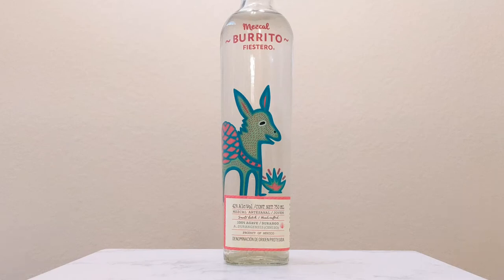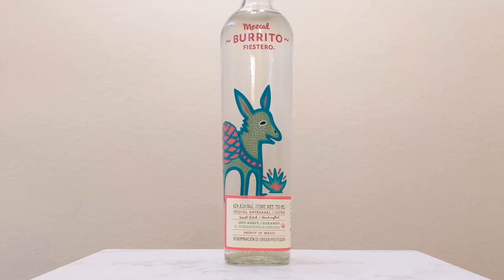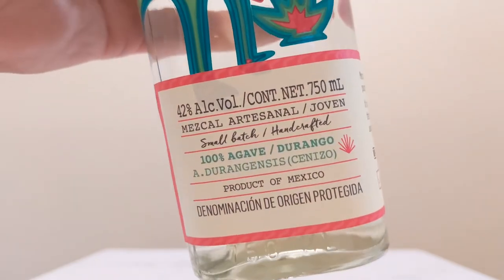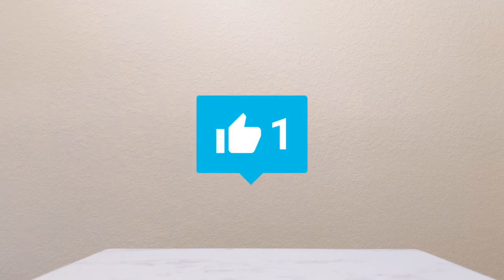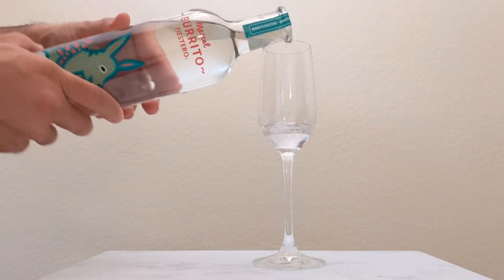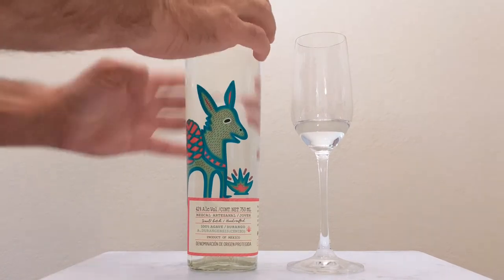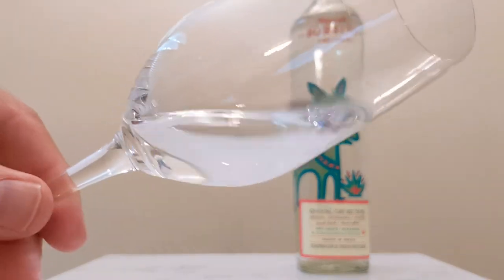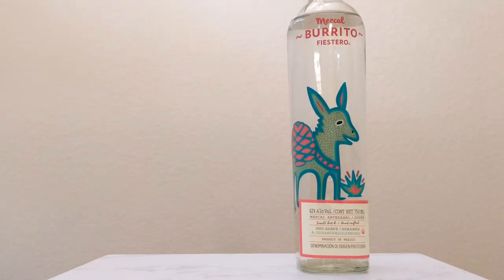Mezcal Burrito Fistero Cenizo (Durangensis) - Review and Bottle Showcase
In this episode we review and showcase Mezcal Burrito Fistero Cenizo (Durangensis)!

Spotify/ Apple/Google Podcasts "Agave Talk"